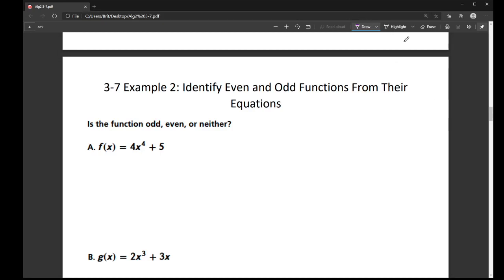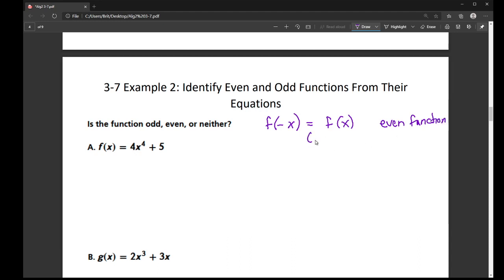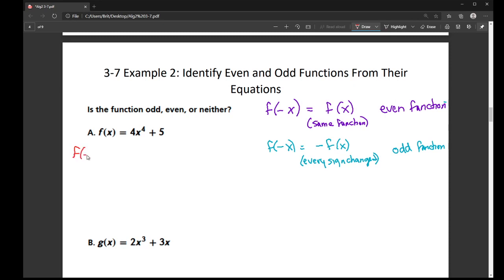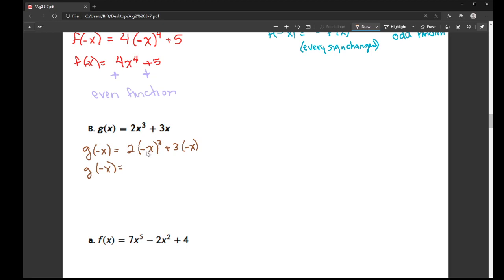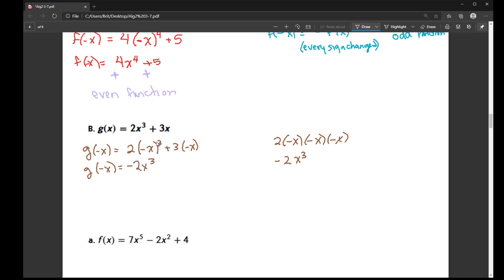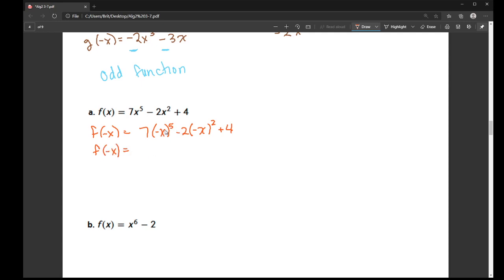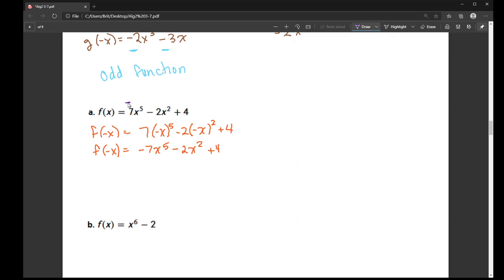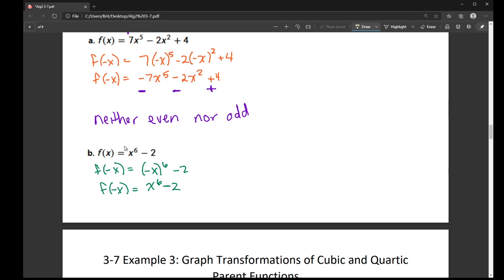Identify Even and Odd Functions From Their Equations